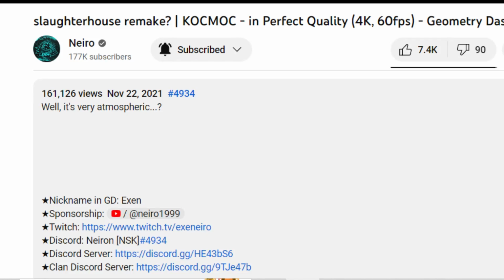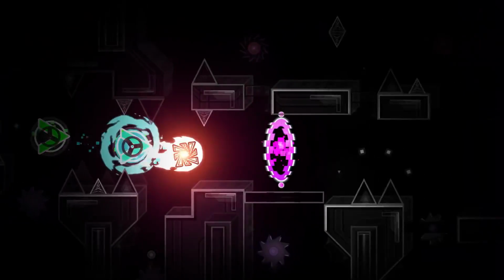How Cherry Team SAVED KOCMOC (New Top 10 VERIFIED BY TRICK) (Geometry Dash)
In this video I discuss how cherry team saved kocmoc, from an impossible level slaughterhouse remake to one of the most anticipated upcoming top 10 extreme demons this year.